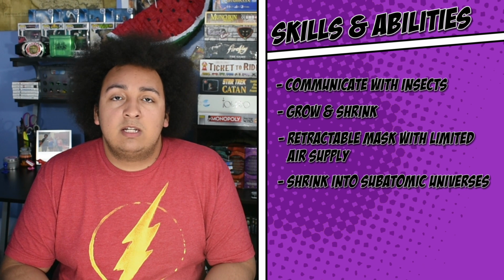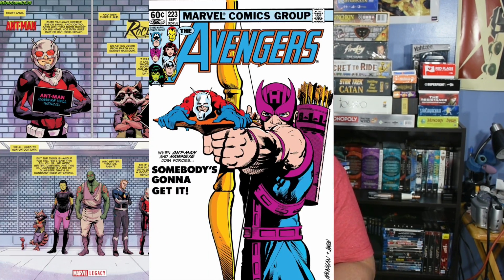Superhero 101: Ant-man (Scott Lang)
Hey guys, sorry I've been away for a while, but I am back with a revamped version of Superhero 101. This episode we are looking at the Scott Lang version of Ant-Man. What hero do you want to see next?